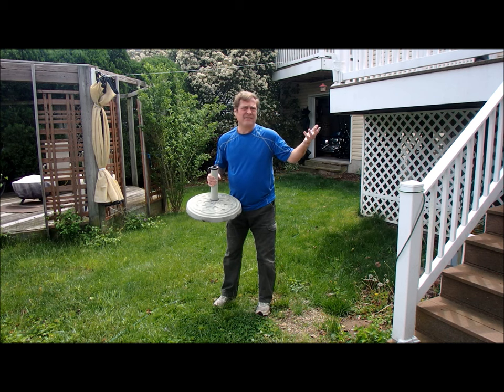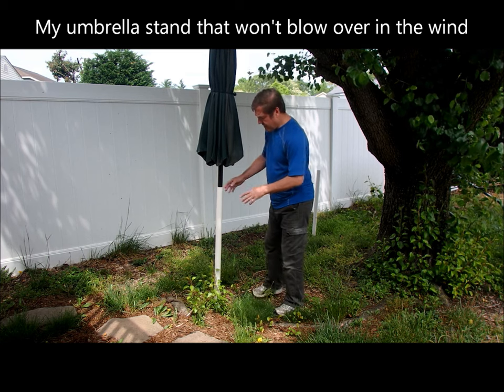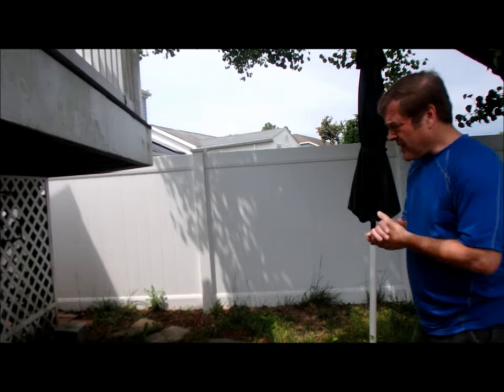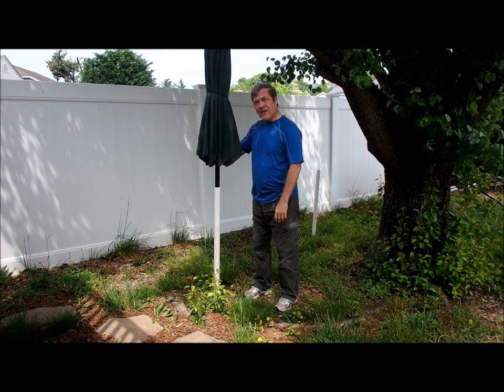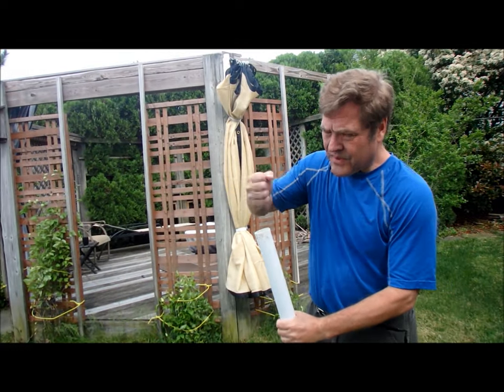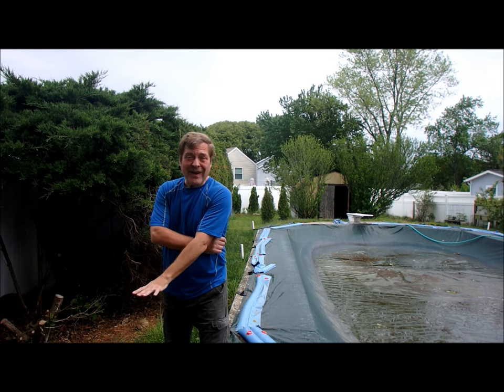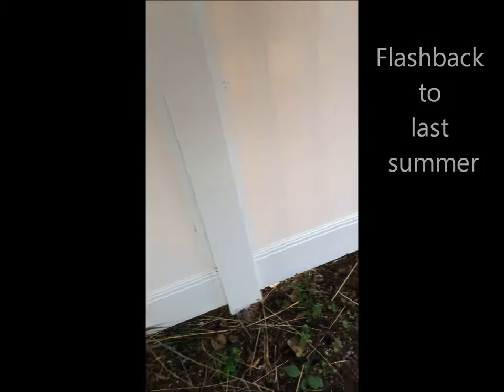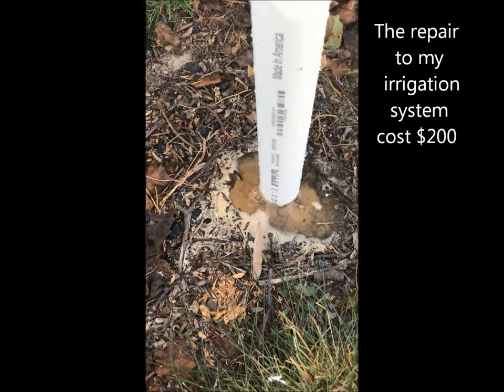Inexpensive umbrella stand that won't blow over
It was a good idea but I forgot one important detail